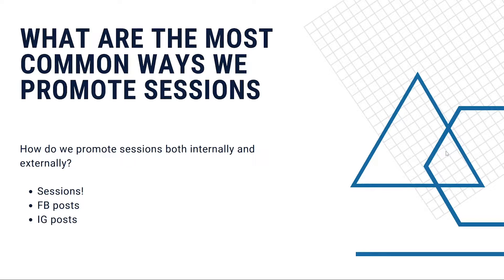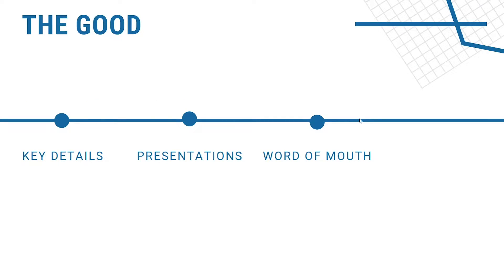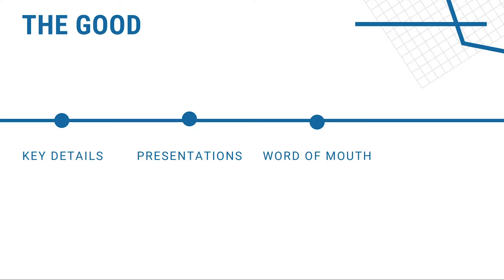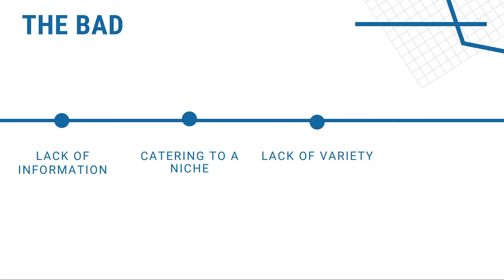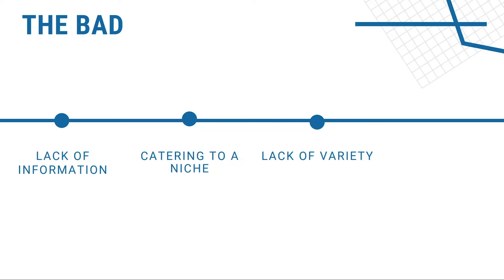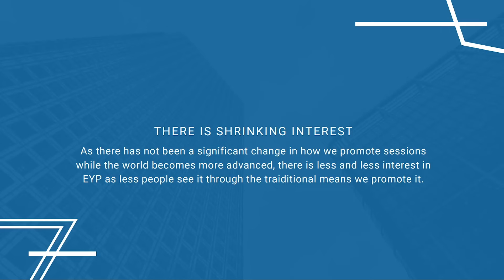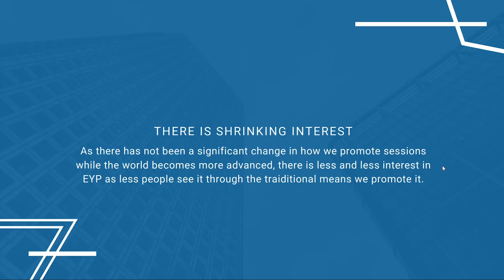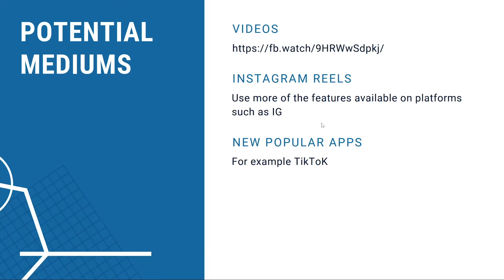Event Promotion for the EYP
Module created and delivered by Armin Adžović.

How do we communicate an EYP event internally to our members? This module covers ideas and strategies on how to best communicate and promote EYP events to various experience-levels of EYPers.

This module was created and delivered for the EYP Media Academy 2021. Content of the module should be shared with correct credits to the trainer.